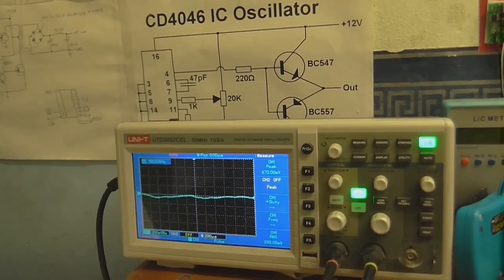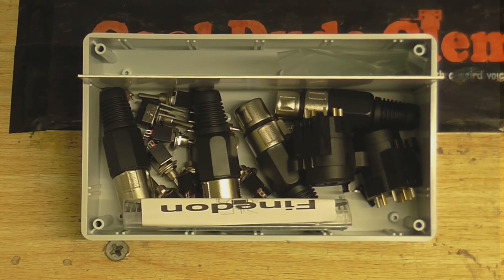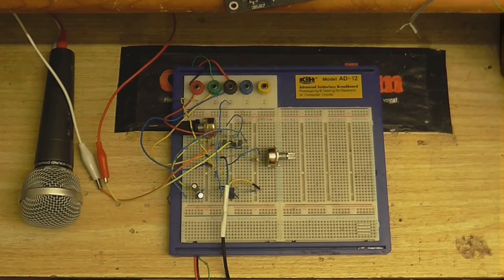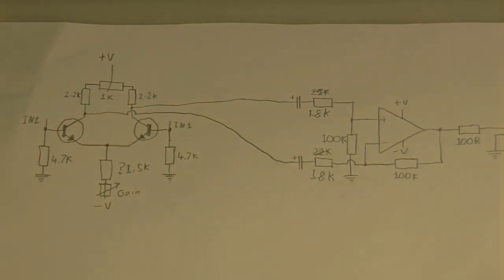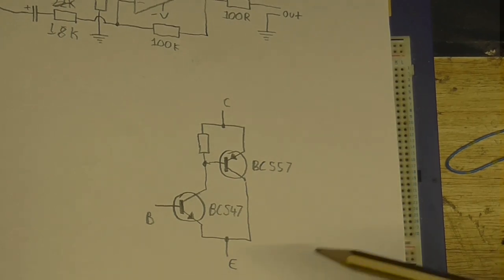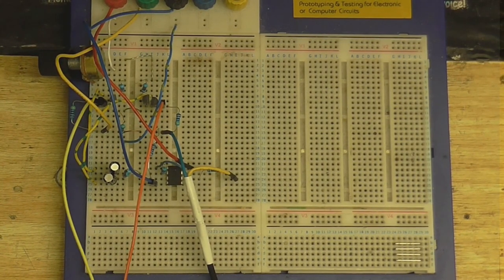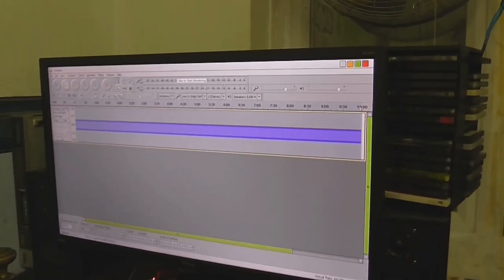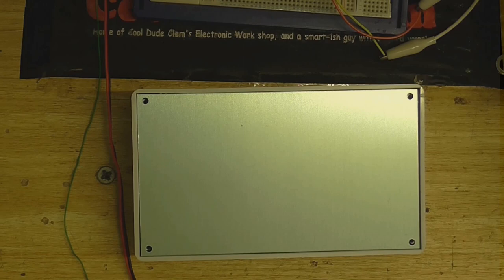Making a new microphone preamp pt 1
While I already have a pretty good preramp already, I thought I'd build another one that has more features such as variable gain, accepts balanced and un-balanced inputs, limiter and level meters. I know this video is all over the place but with my life being all over the place at the moment it's not surprising.

0:00 intro
1:01 First preamp schematic
2:29 A little rant and a little ramble
3:42 First test and finding ideal emitter resistor
6:18 Back to the schematic for a few changes
7:11 Limiter circuit
7:44 Testing the limter circuit
8:53 An idea
10:10 Testing the preamp with a CFP input stage
11:09 Testing the preamp on single ended input
11:57 Testing whether it sounds better with single transistors at the input or CFP.
13:17 Testing how much more gain CFP has.
15:24 How it will fit in the proiect box and end.